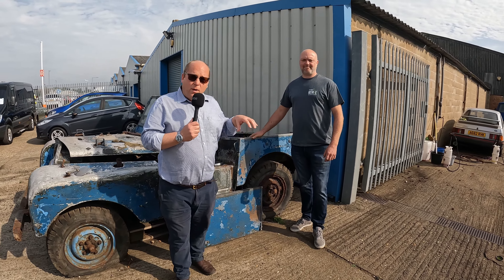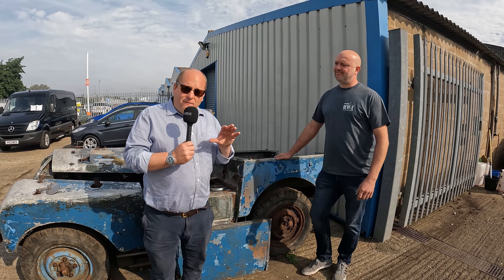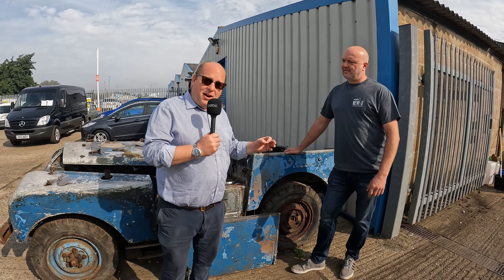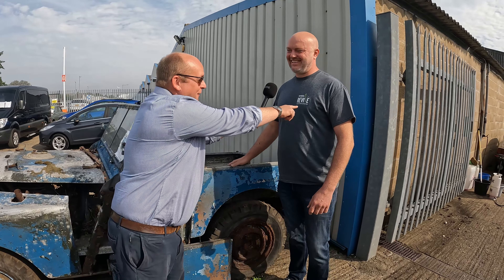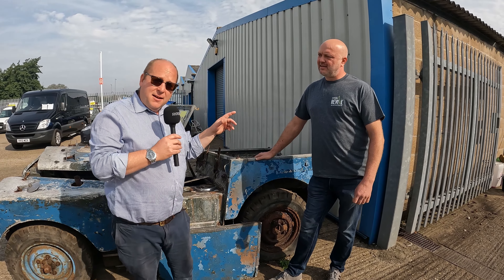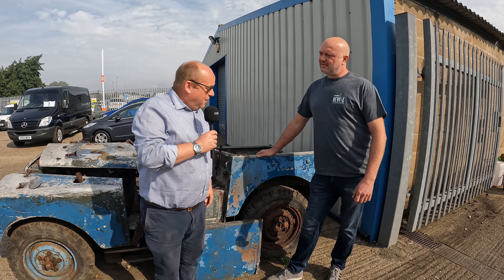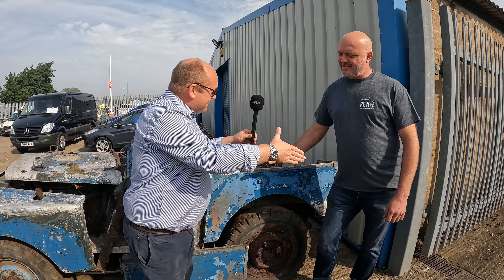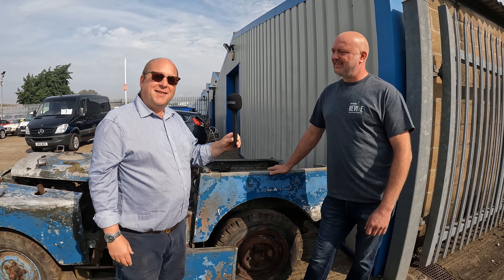Old Land Rovers Never Die! We need YOU to help this one survive!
Terry from Hayward Revive has joined the ACA team and will be overseeing the restoration of the Series I 80" Land Rover

Neil Gaskins from NG Logistics is supporting by transporting the Land Rover to Terry's workshop in Norfolk.

We still need more help - if you can offer any assistance to get this beautiful machine back on the road, please call us on 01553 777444 and speak to Guy Snelling.

We will be auctioning the Land Rover, once fully restored and all the proceeds will be donated to The Lennox Children's Cancer Fund  @lennoxchildrenscancerfund4528

If you are not in a position to support us with the restoration, please like, share and comment on this video and any social posts to help us spread the word and reach more people who can.